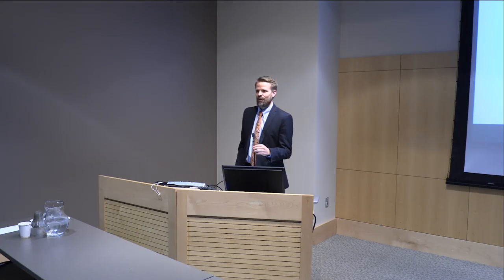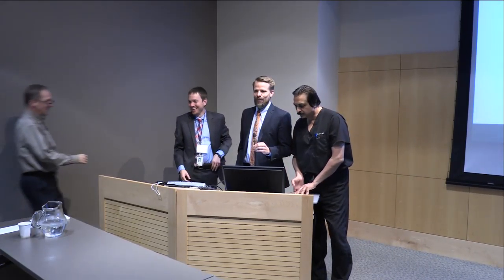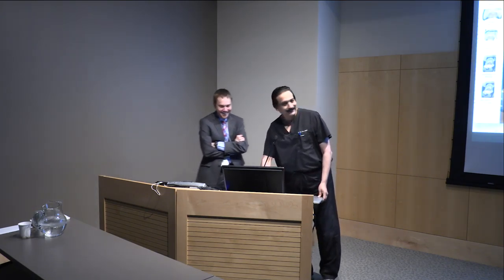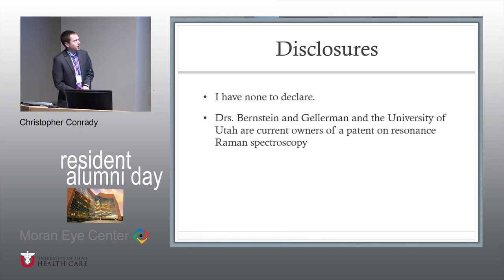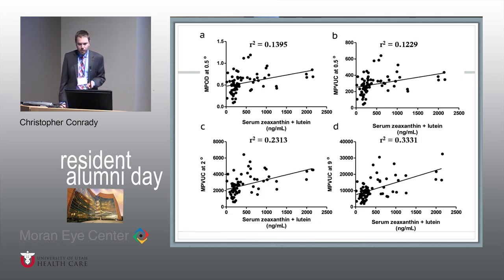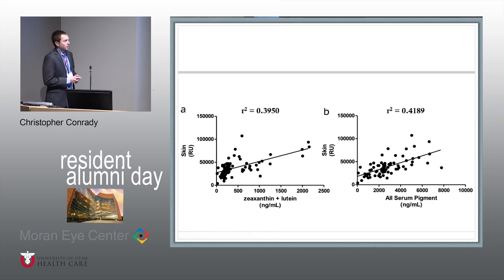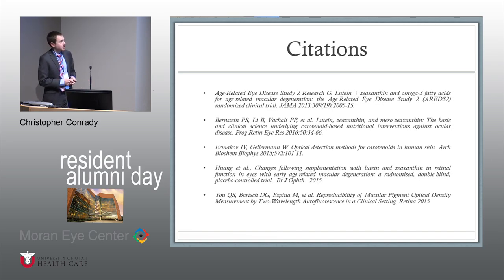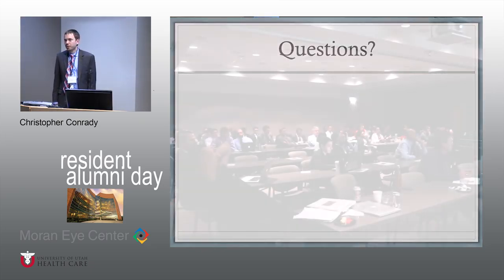013 Christopher Conrady Inter relationships